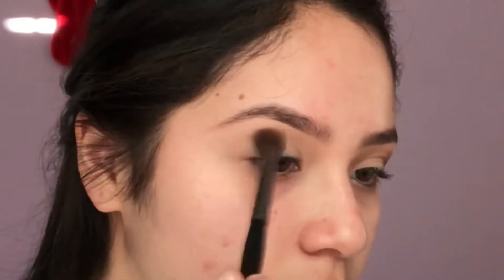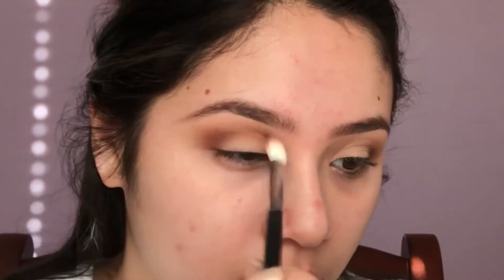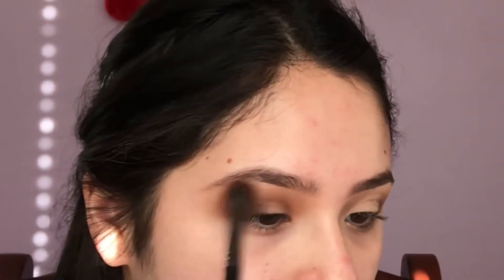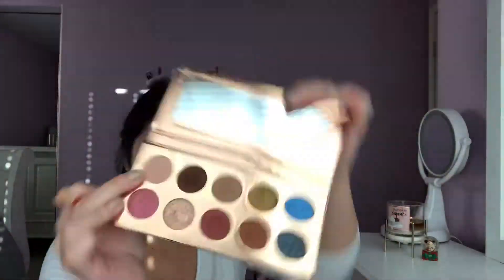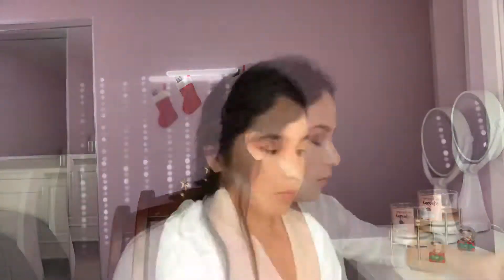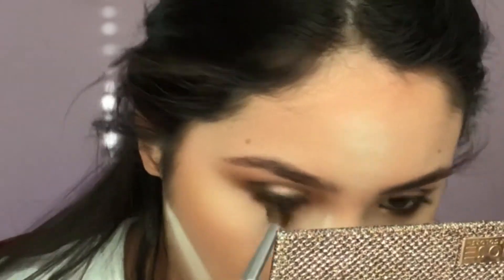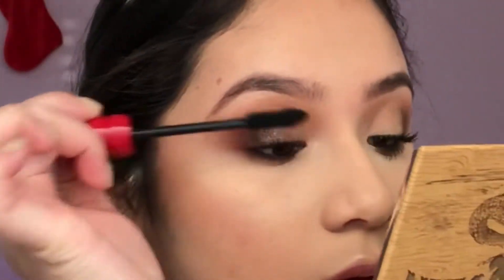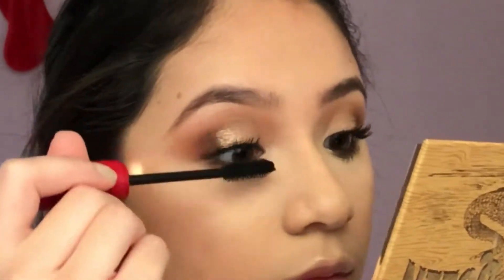CLASSY HOLIDAY MAKEUP TUTORIAL